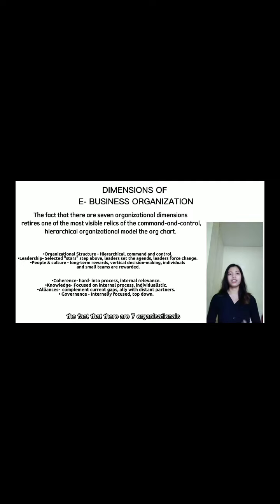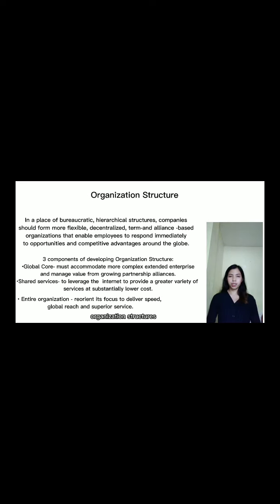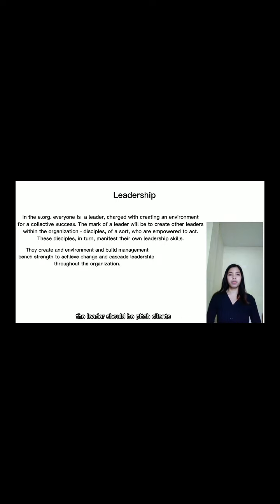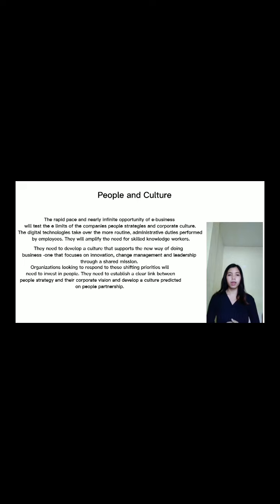Chapter VI: E-Business Organization